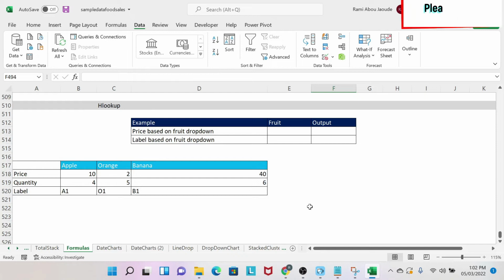037. Everything you want to know about the hlookup formula! in 3 min! | EXCEL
The topic of this video is showcase the ins and outs of the HLOOKUP formula in Microsoft Excel. In just a few minutes!